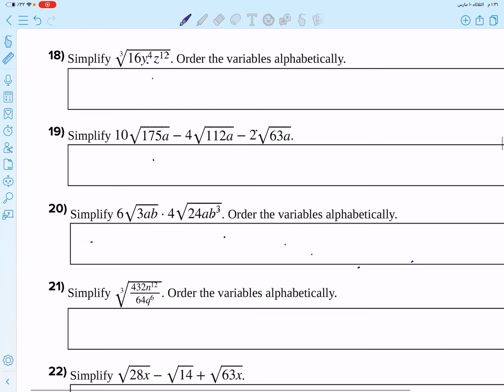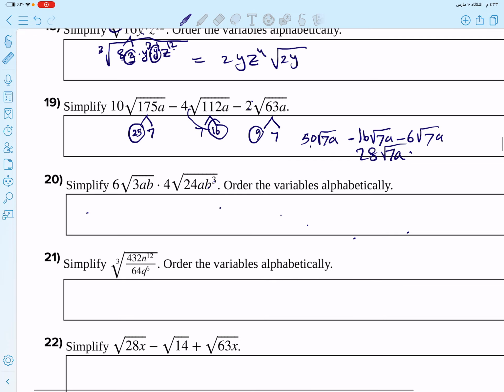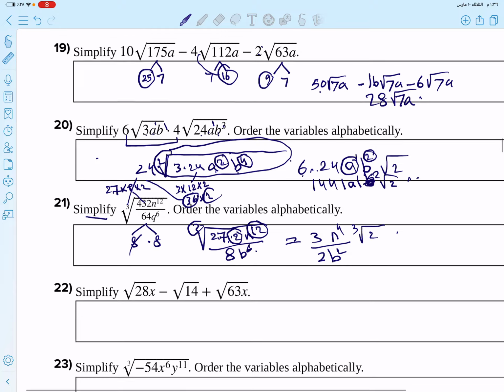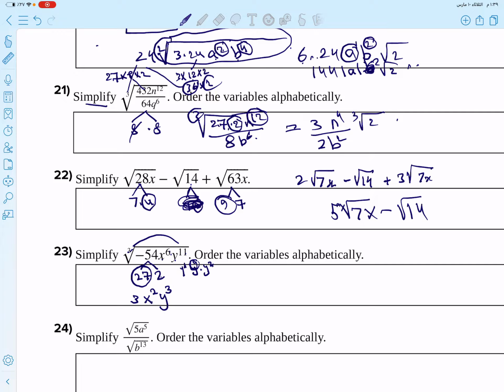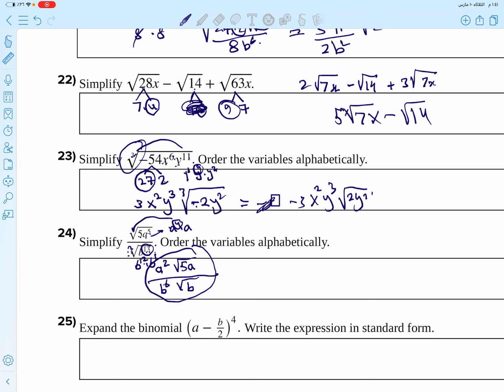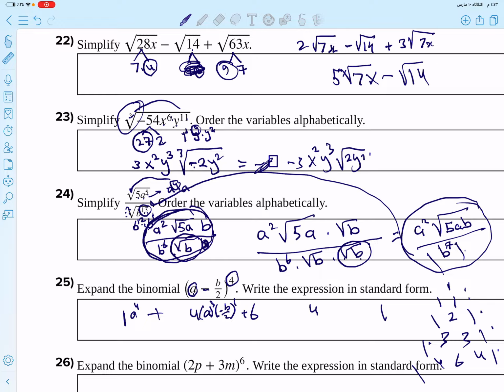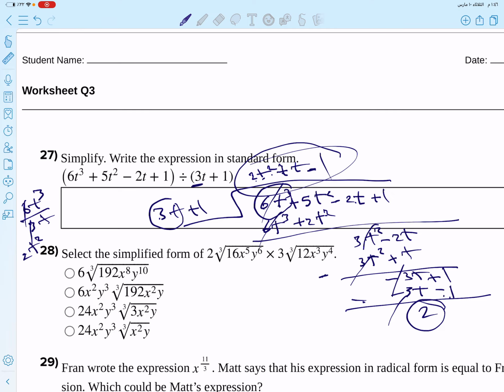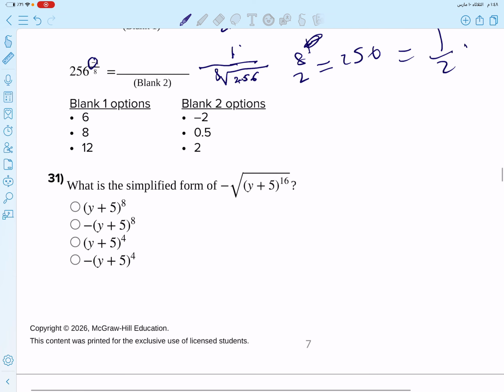Worksheet Q3 part 2